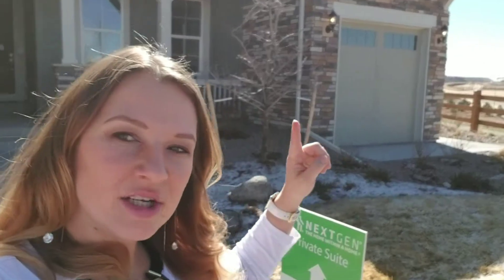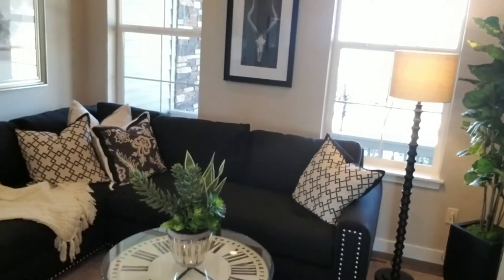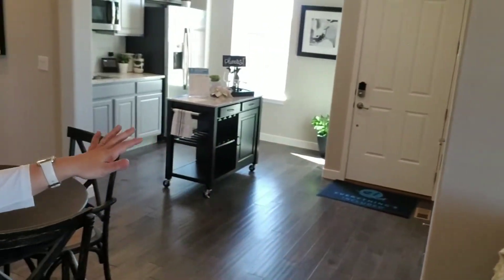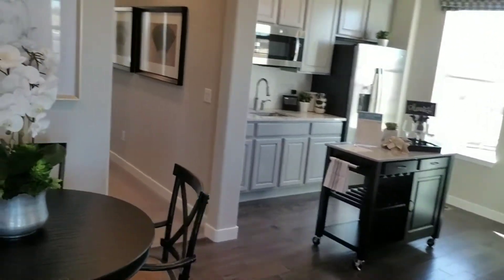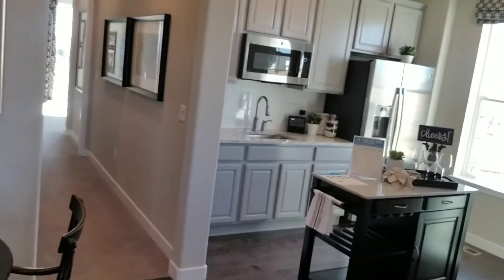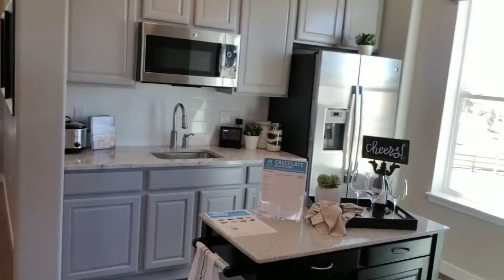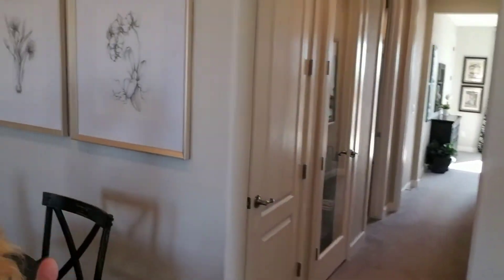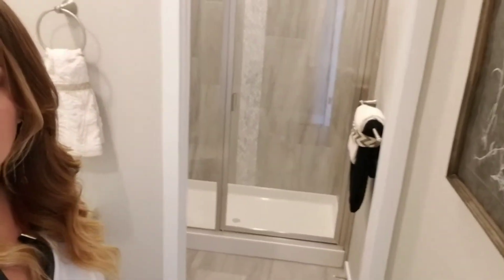NextGen Homes - What are they?